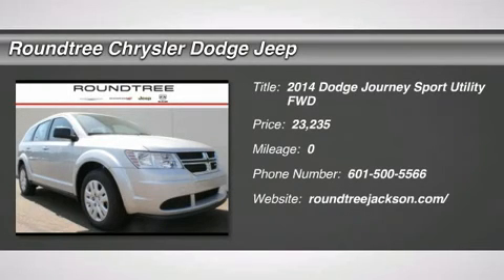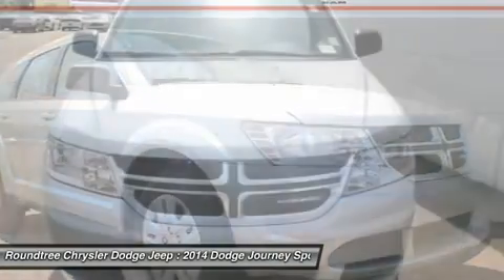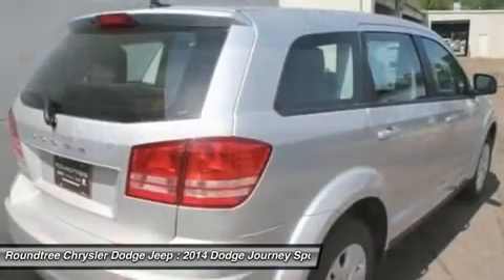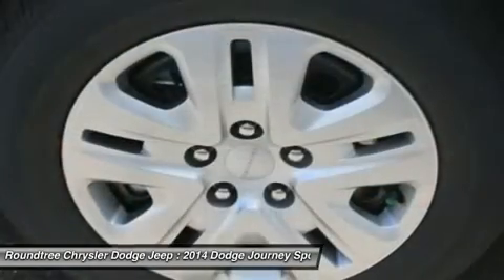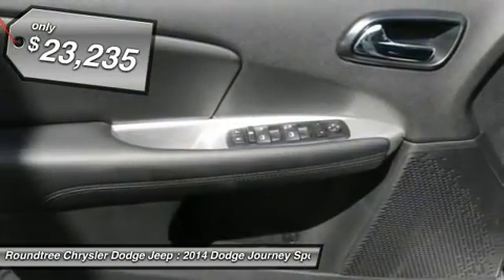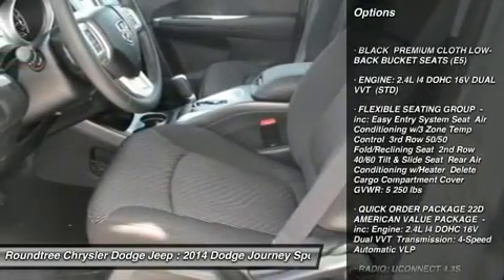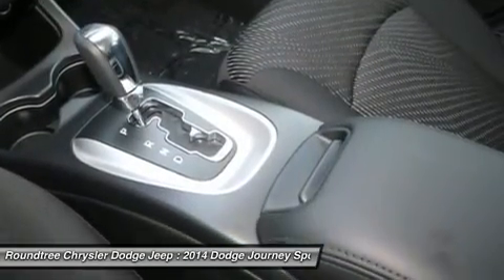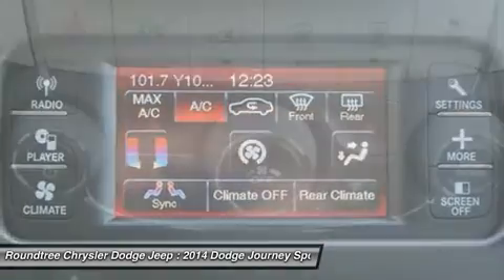2014 DODGE JOURNEY Jackson, MS ET258780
2014 DODGE JOURNEY Jackson, MS
Stock# ET258780

5395 I 55 N.

You'll love this 2014 Dodge Journey. This is a car you'll want to take home. With 0 miles, it features Automatic transmission and an exterior color of Bright Silver Metallic Clearcoat. Call us and be the first to open the car door today!